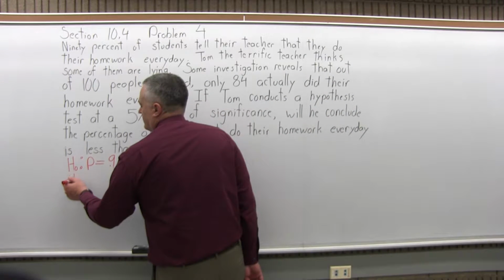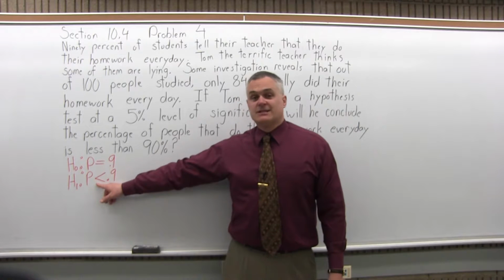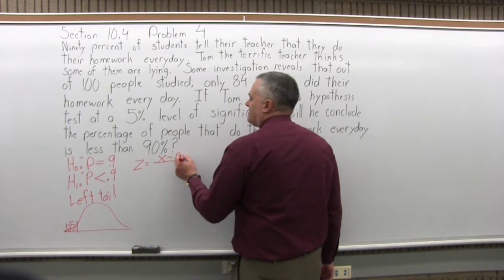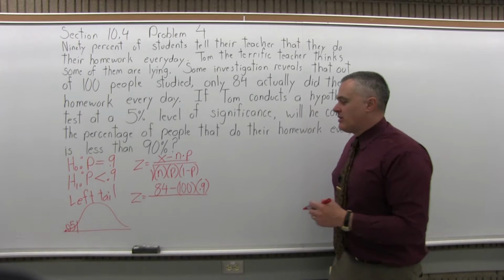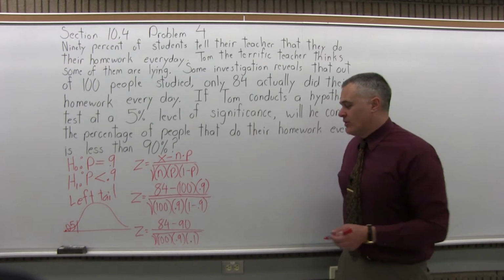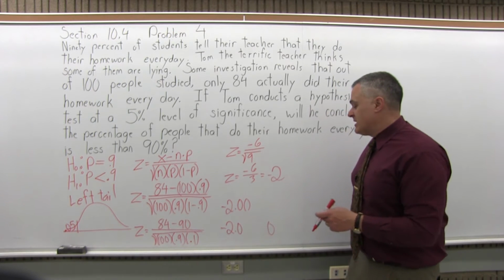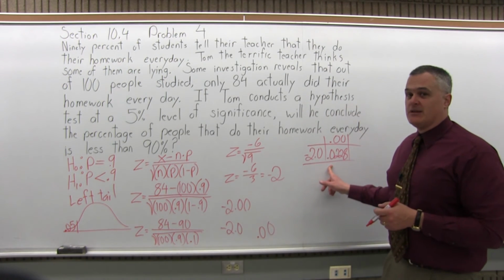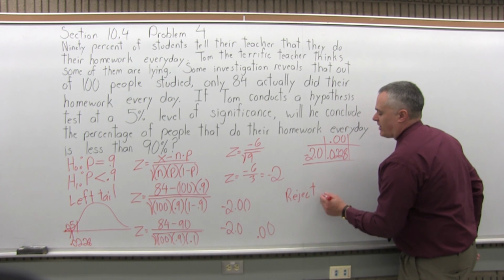MTH 119: Section 10.4 Problem 4 - Mathematics with Dan Avedikian